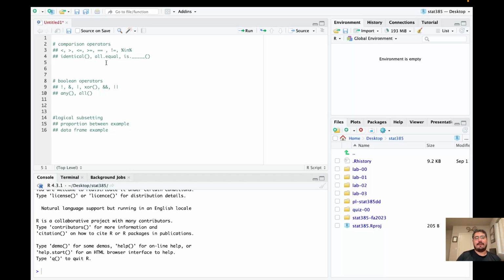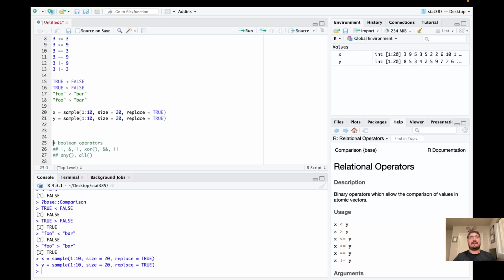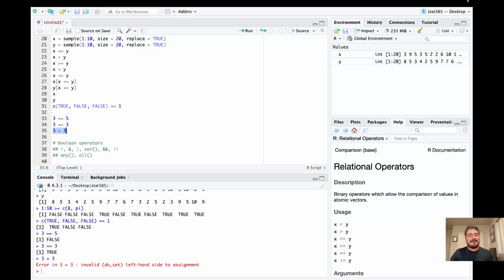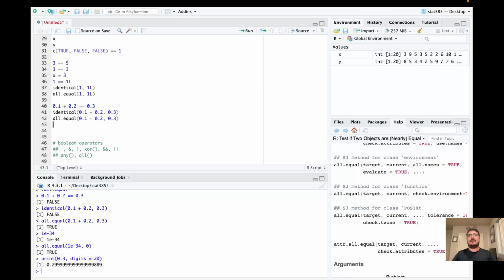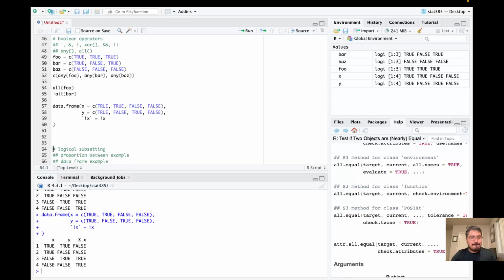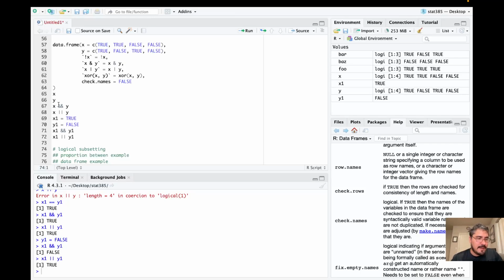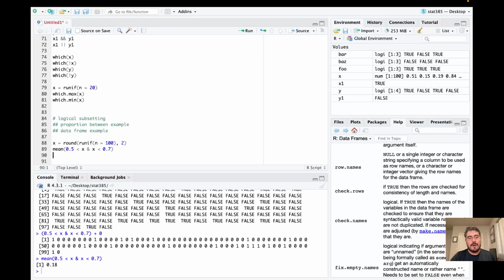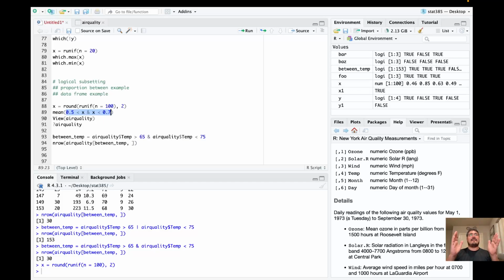STAT 385 // fa25 // Logical Operations